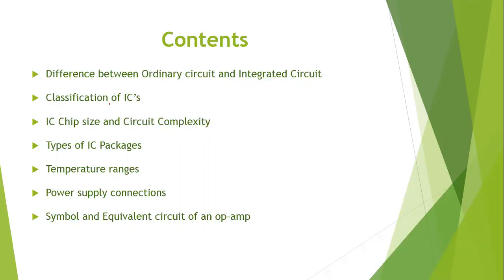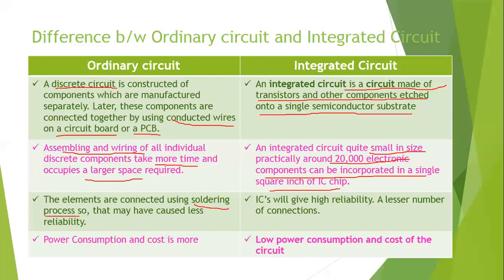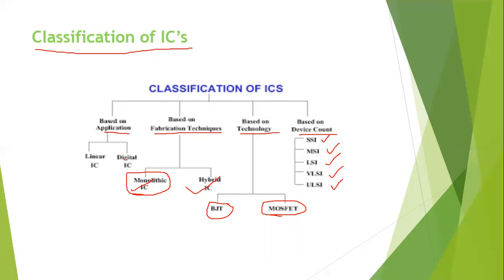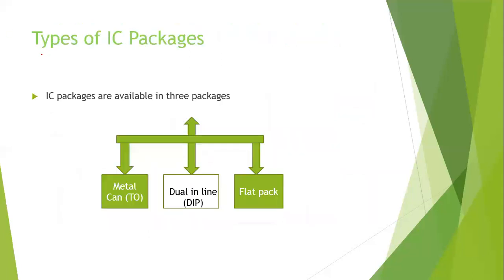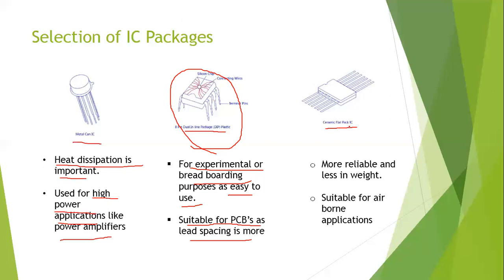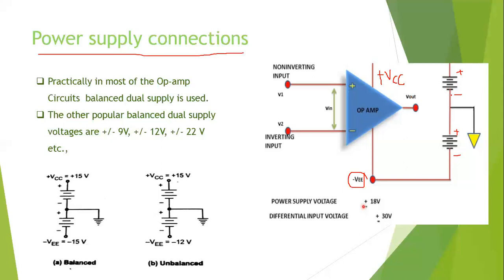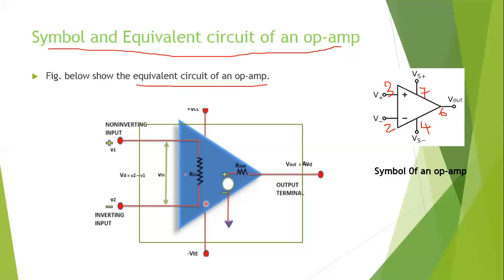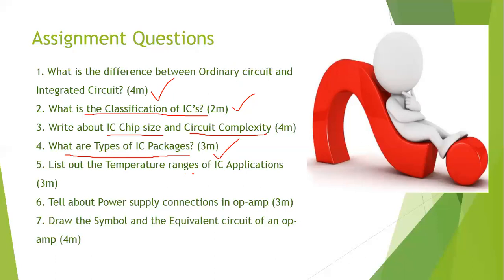7. Basics of an operational Amplifier